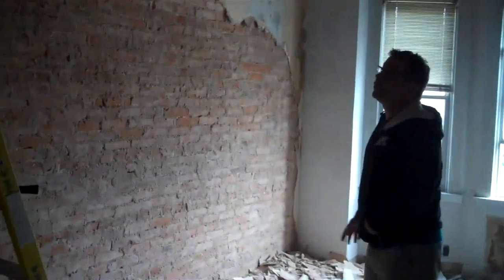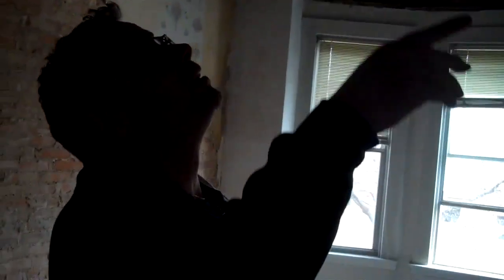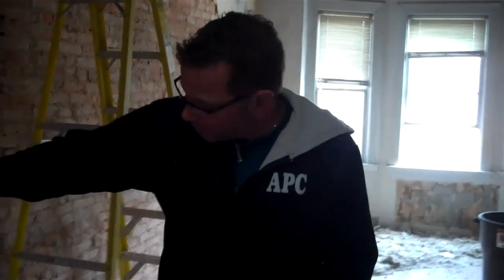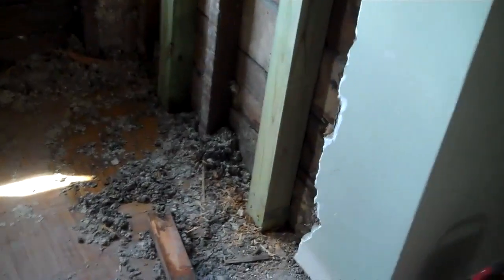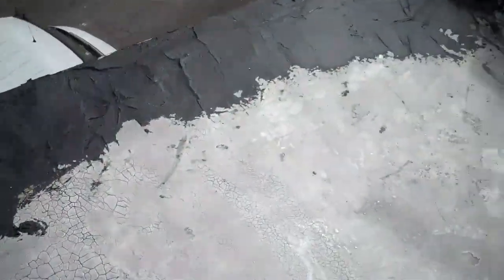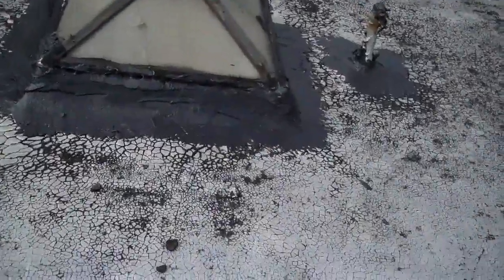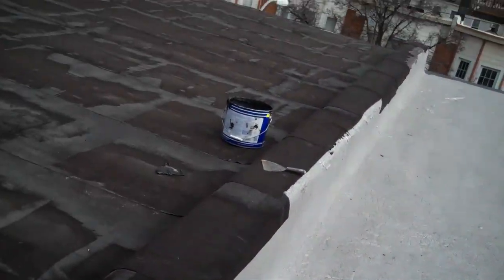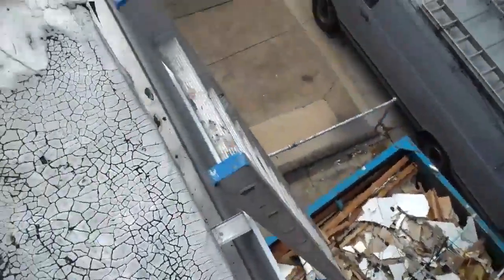JOIST INSTALL @ A SAGGING ROOF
during the demo of a row home, we are asked to jack up & support the rear section of the roof. it had sagged due to water damage and rot. we used 3 - 3 ton jacks,  lifting 70 years of settlement and supporting it with P.T. 4x4's. The city inspector was happy!  that's what counts!